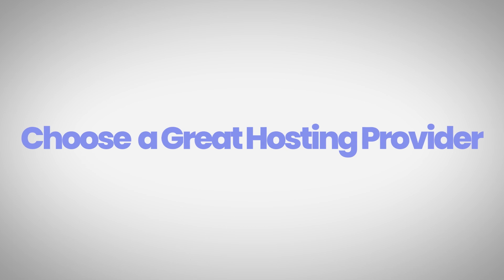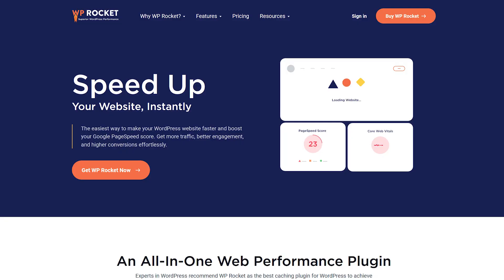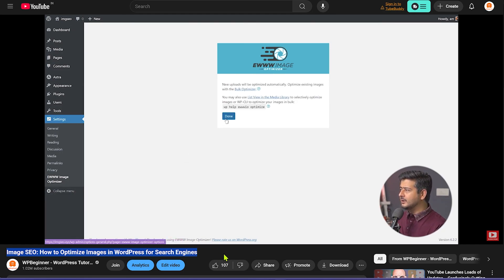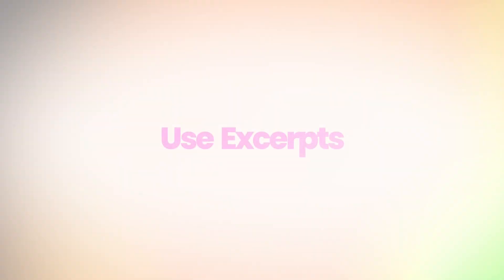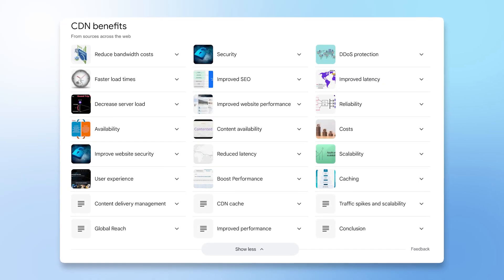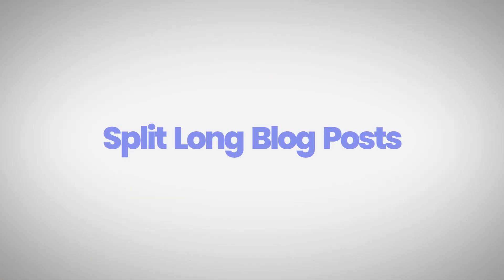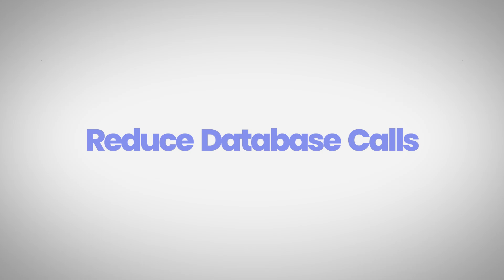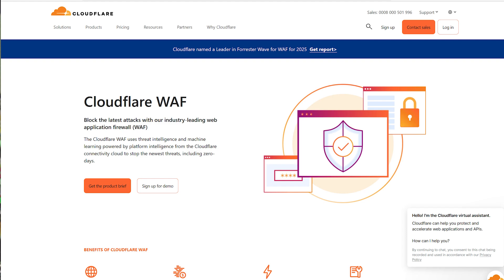Speed Up WordPress - 19 Hacks That Actually Work (Even for Beginners)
A Slow Website costs you time, energy, money, and revenue. Let's fix it. Implement the tips I'm sharing in this video and make your website blazing fast.

✅ CDNs

✅ Recommended Theme

Timestamps

00:00 - #1
00:42 - #2
01:59 - #3
03:38 - #4
05:03 - #5
05:53 - #6
06:42 - #7
07:40 - #8
08:29 - #9
09:16 - #10
10:17 - #11
11:16 - #12
11:59 - #13
13:01 - #14
14:02 - #15
14:48 - #16
15:24 - #17
16:17 - #18
16:58 - #19

Top Resources